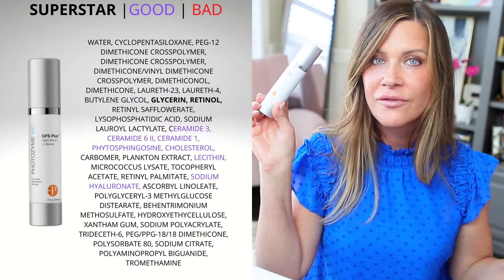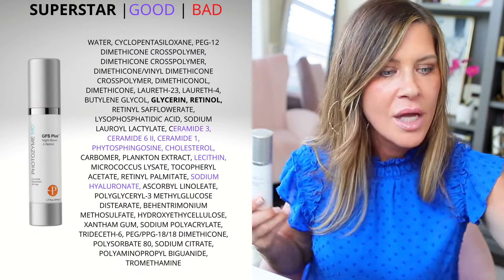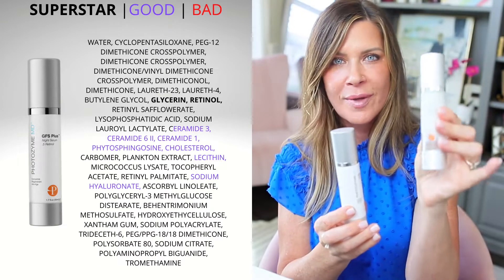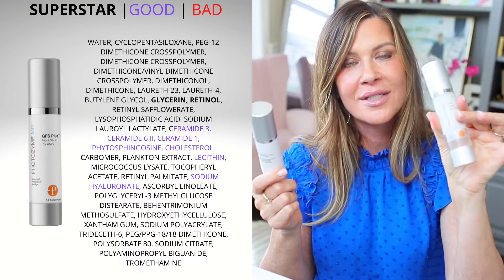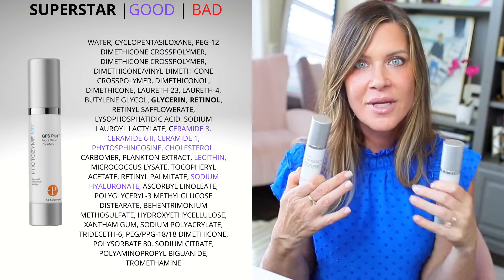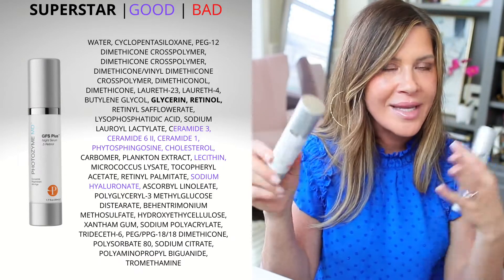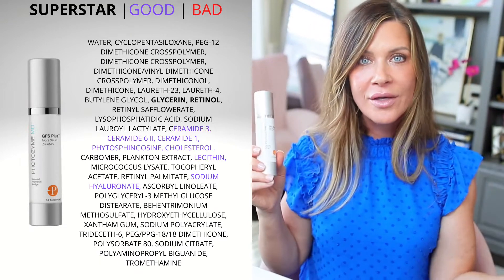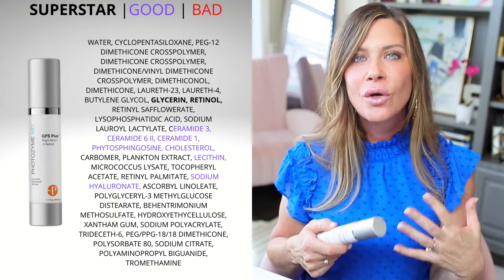Penn Smith Photozyme GFS Plus Night Serum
Penny Smith, Master Aesthetician, discusses her night time skincare regimen and includes the Photozyme GFS Plus Night Serum with Retinol as one of her must haves.